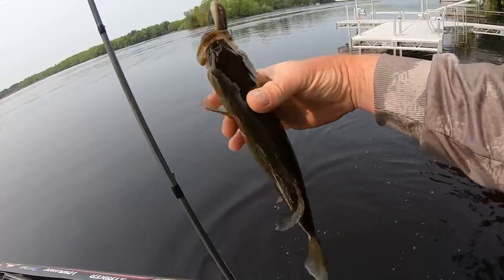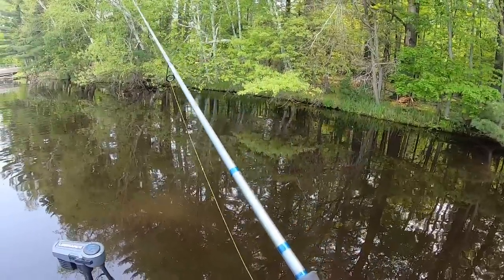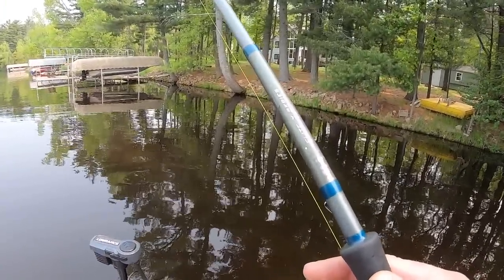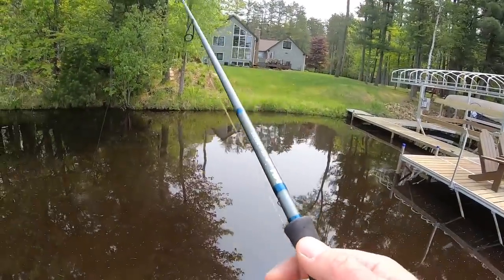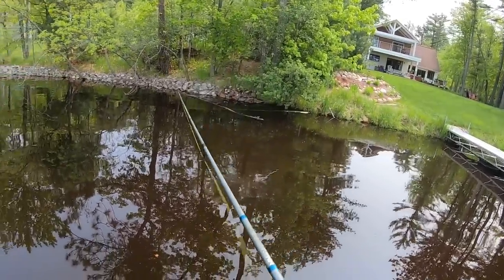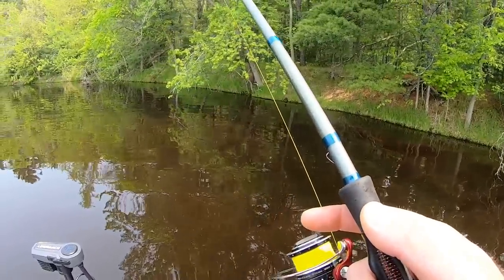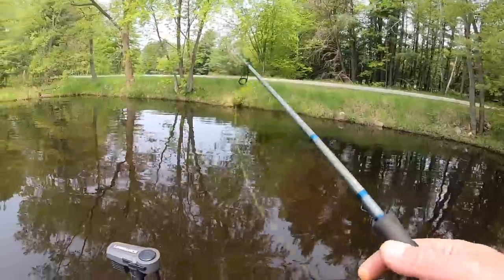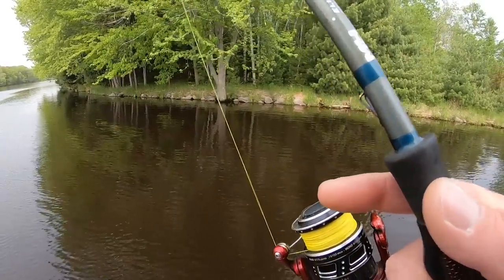Dirty Water Finesse Fishing Is Underrated!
Don’t listen to people that tell you you can’t finesse fish in dirty water. You CAN!

2) Share my videos on your social media platforms!
4) If you enjoy the content and want to see more of it.  Consider donating to the channel to show your support for future video creation.  Very much appreciated!